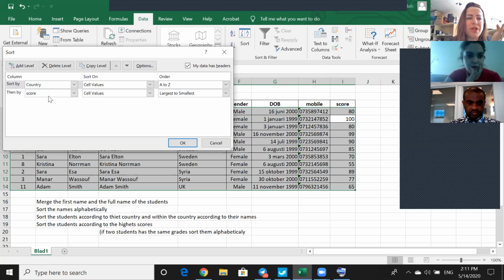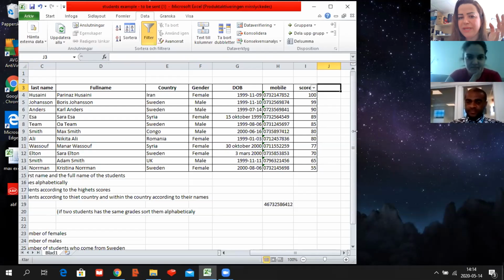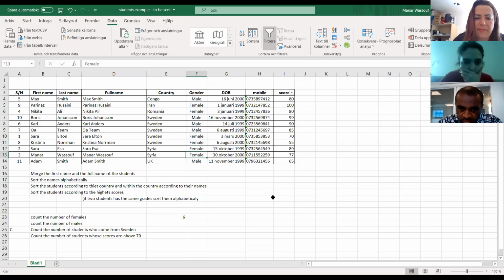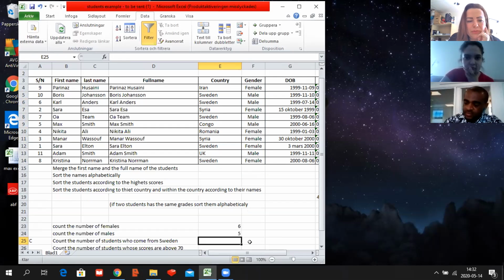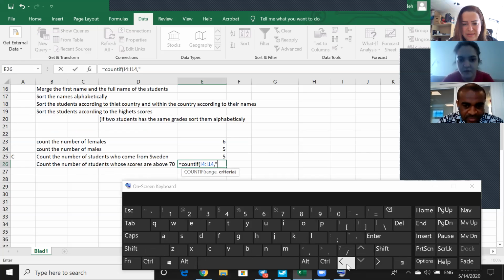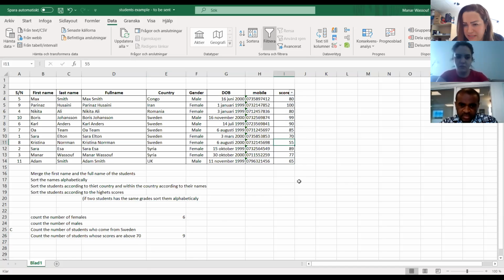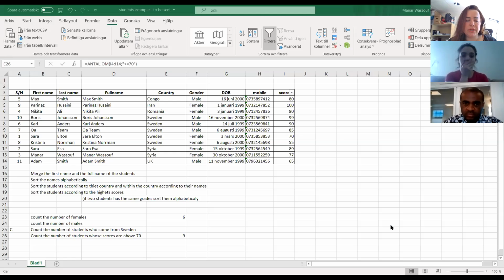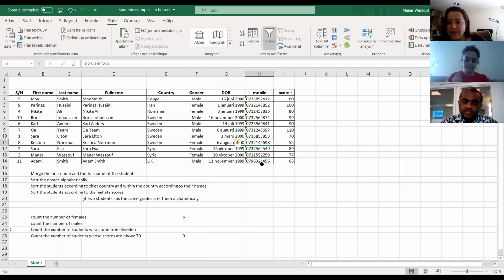Microsoft Excel Tutorial online studiecirkel avsnitt #3-2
In this session of excel we learned about three important functions that are:

Concatenate- (Sammanfoga på svenska)

Sort according to different criterias (sortera på svenska)

and Countif function (antal.om på svenska)

Teacher Name: Manar Wassouf
ABF Halland
Nässjögatan 10, Halmstad